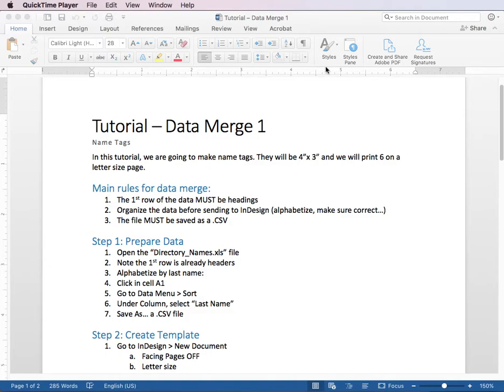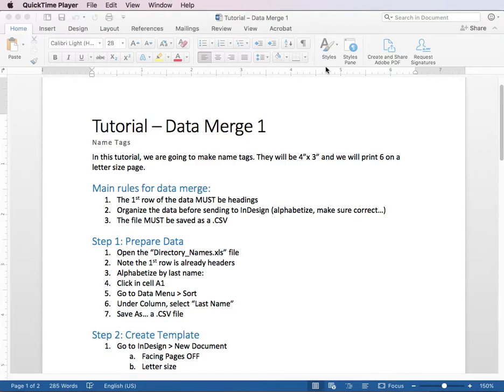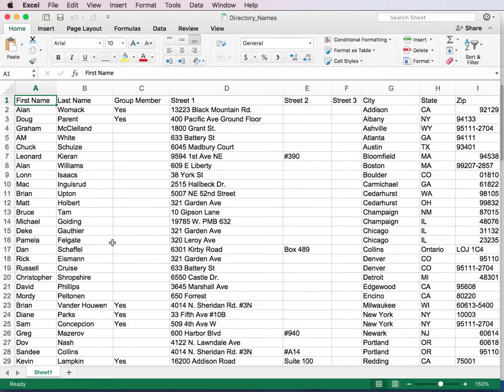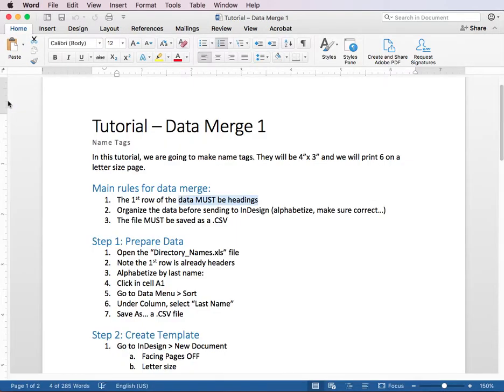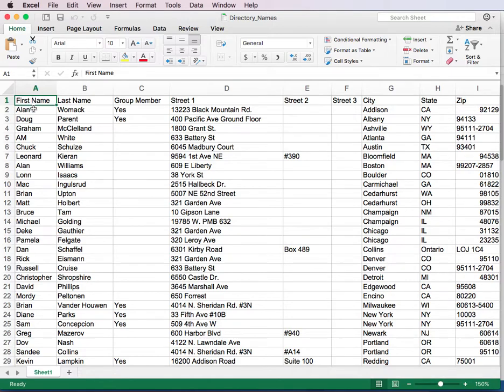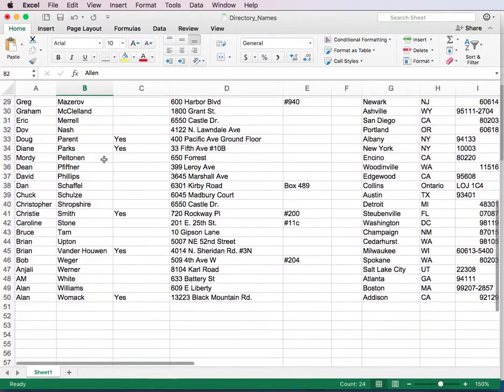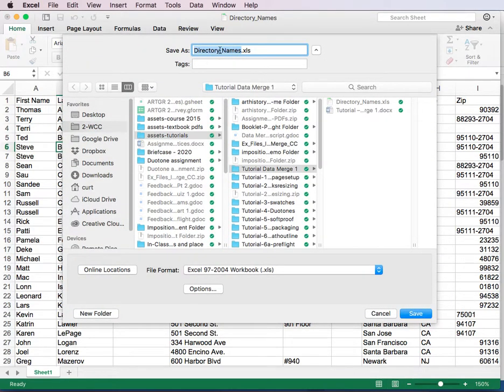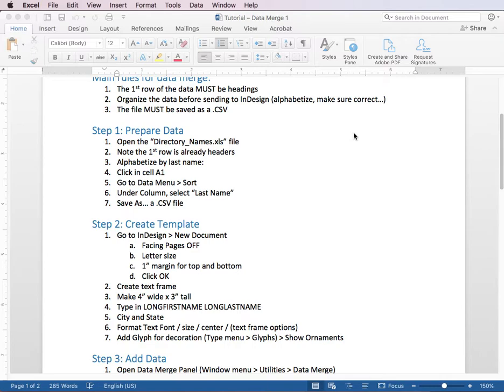Tutorial - Data Merge 1 - Prepare Data